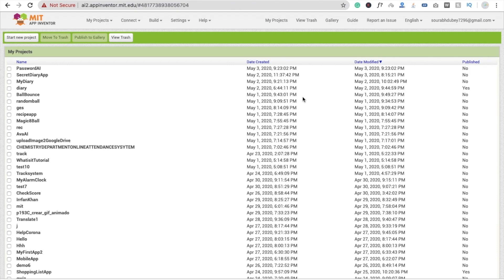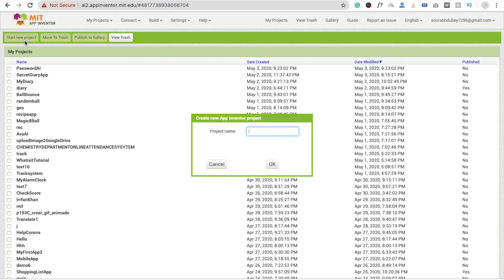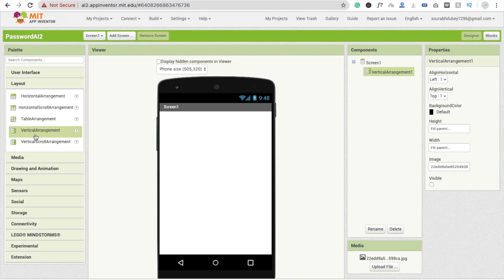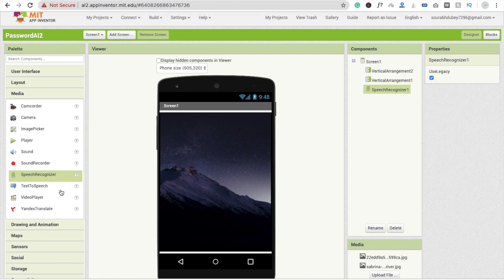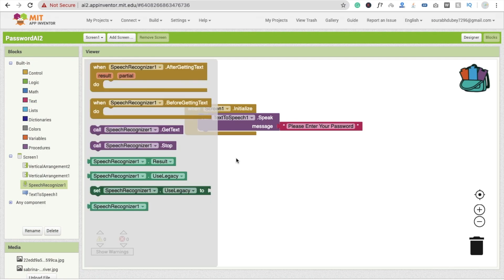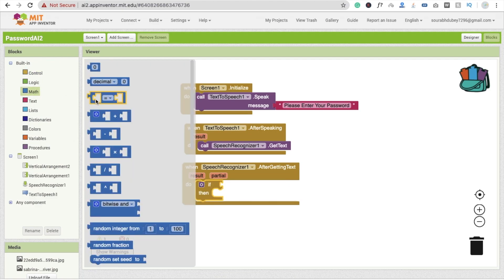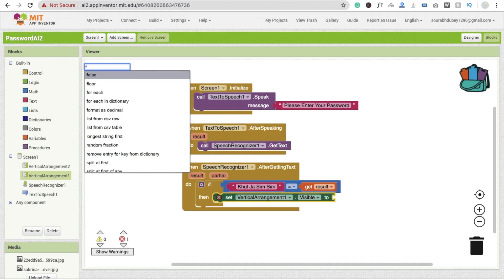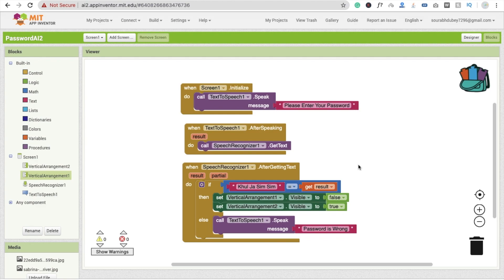How to make Password AI App in mit app inventor 2 [ Artificial intelligence App ]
In this tutorial, we will learn how to make a Password AI app, You can implement this app idea in any app that uses Password.

Artificial intelligence (AI), also known as machine intelligence, is a branch of computer science that aims to imbue software with the ability to analyze its environment using either predetermined rules and search algorithms, or pattern recognizing machine learning models, and then make decisions based on those analyses.

how to make a login screen in app inventor
app inventor starter apps
app inventor apps
how to make a login screen mit app inventor